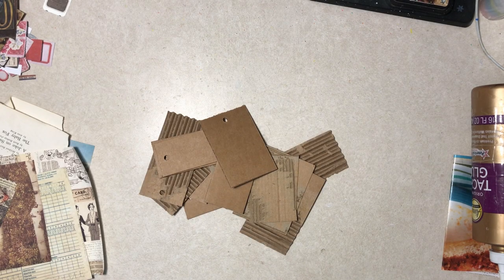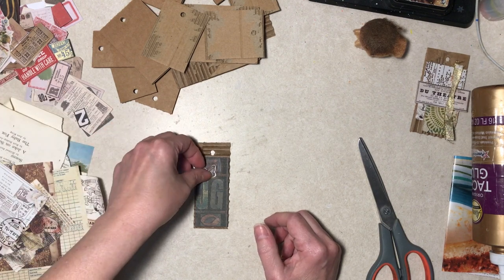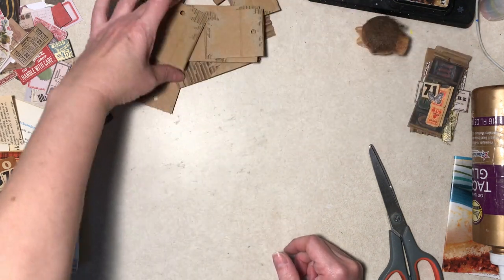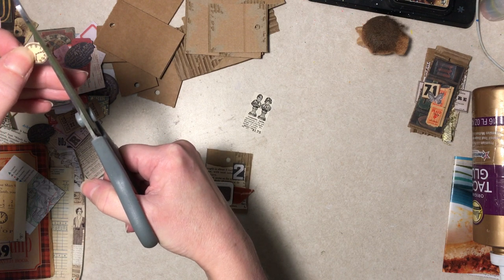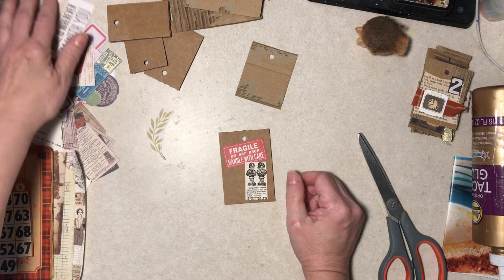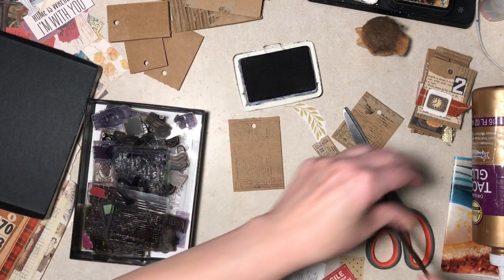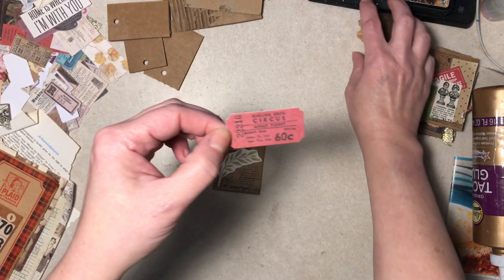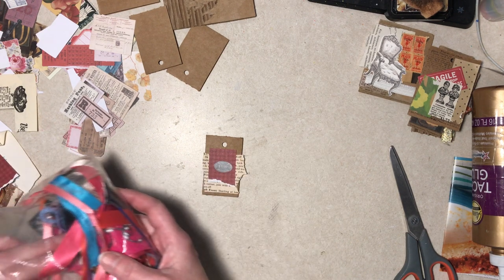Making Scrappy Tags With Cardboard Bases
Whew! That was a long title, but that's what I am doing today! Not intended for children.